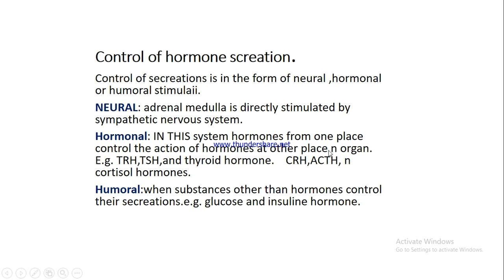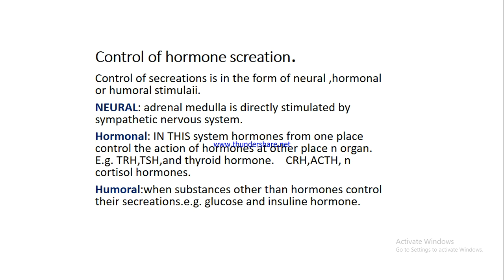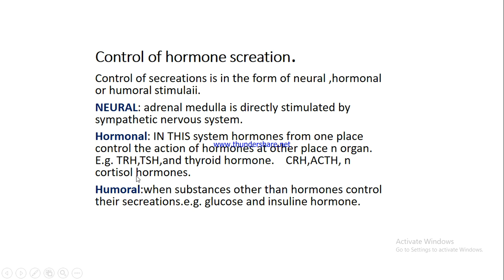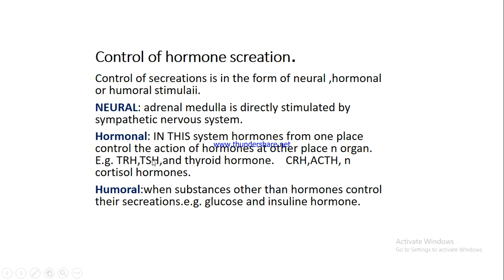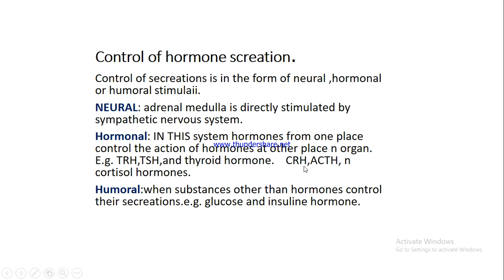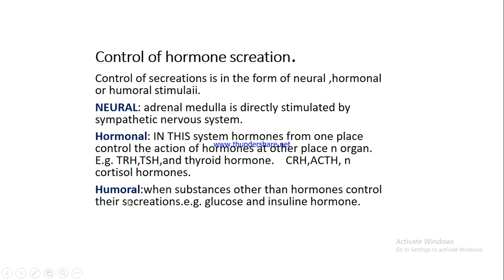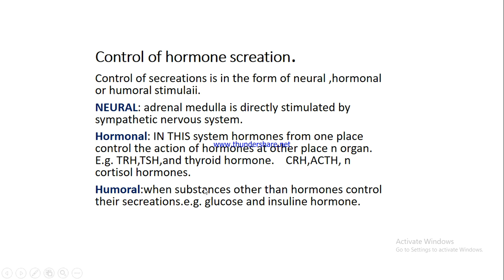2nd yr introduction of endocrinology lecture 4